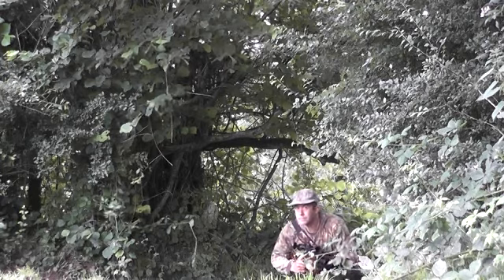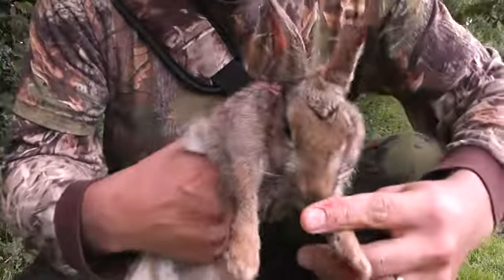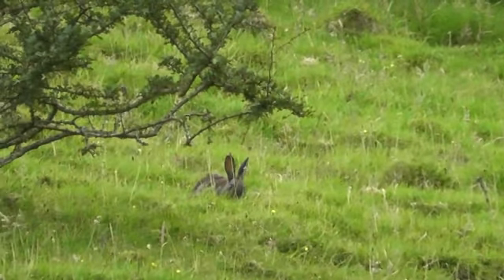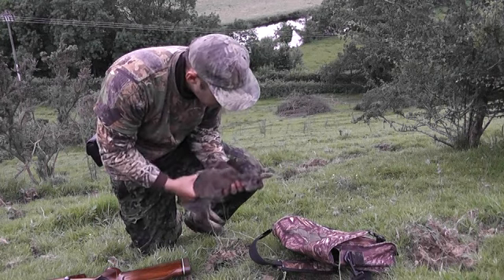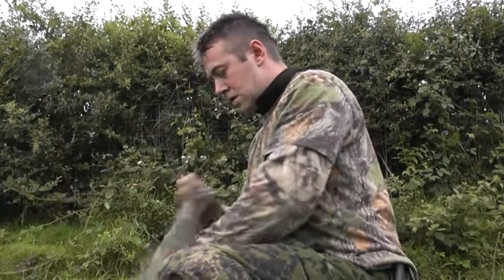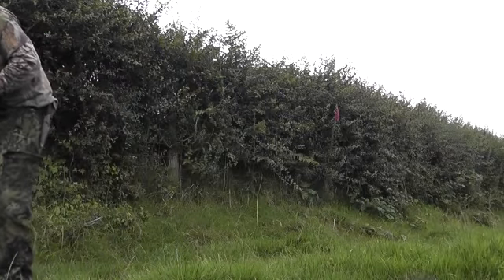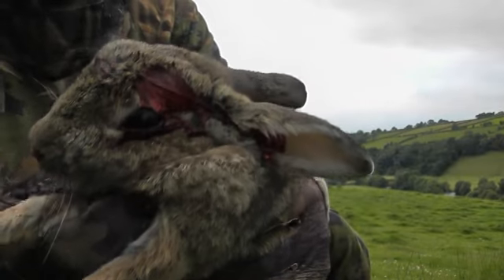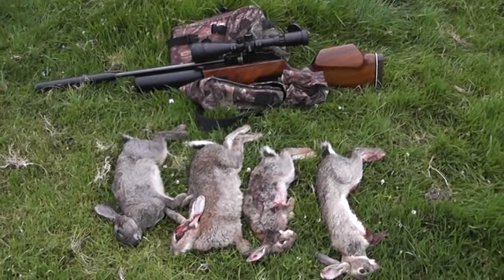Successfull rabbit hunting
Im out for another walk with the theoben rapid mk2fac this evening hopping to get some more rabbits for the table.And ive added a couple of little tips that helped me get in nice and close before taking precission shots. soi hope you enjoy my lattest outing. so sit back and enjoy happy hunting to all kind regards sean